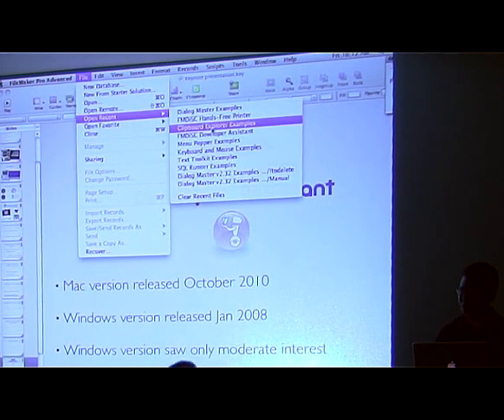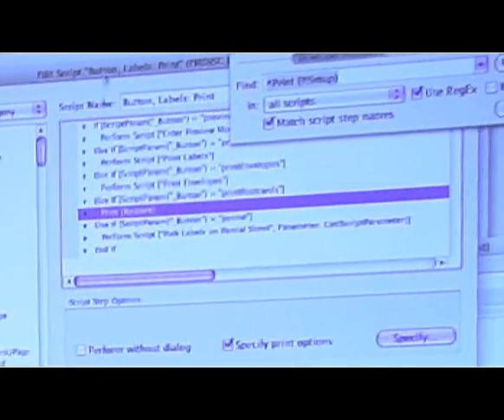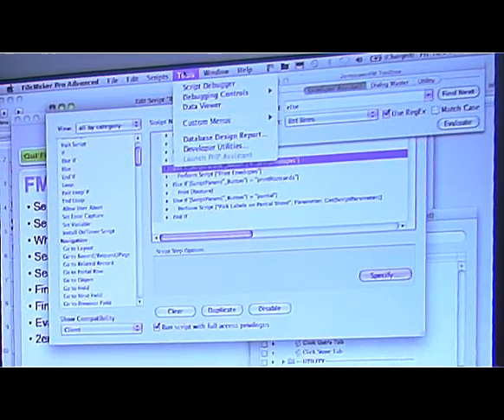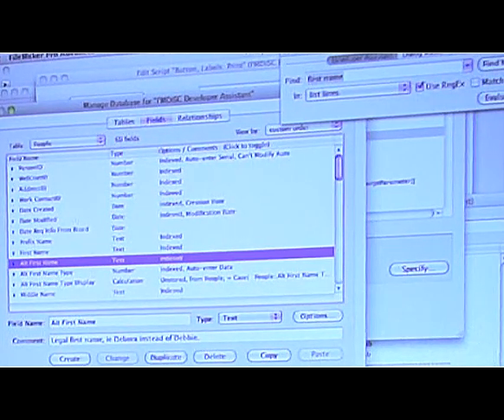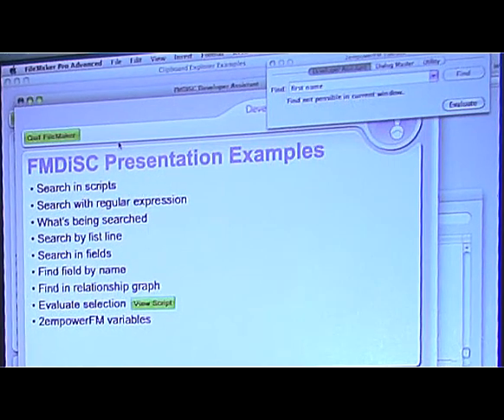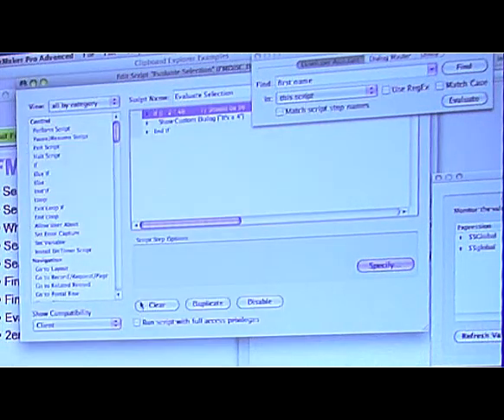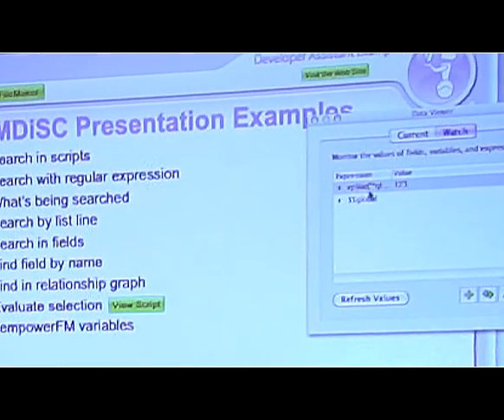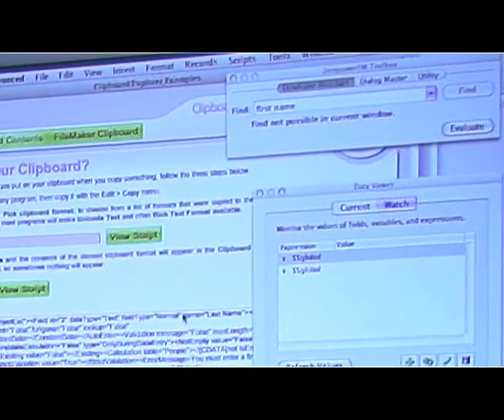FMDiSC 2empowerFM Plug-In Demo - Part 2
Part 2 of a demonstration given on March 11th, 2011 at the monthly meeting of FileMaker Developers in Southern California (FMDiSC).  This segment demonstrates the 2empowerFM Developer Assistant plug-in.